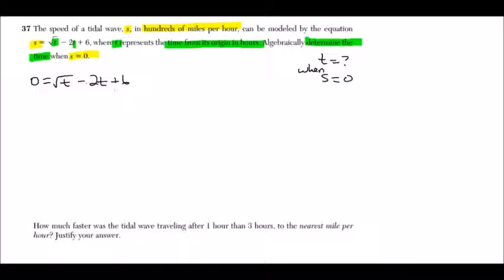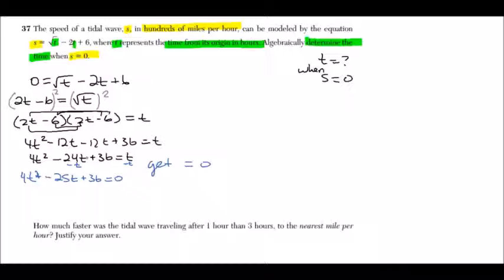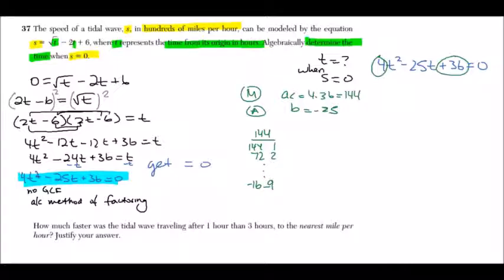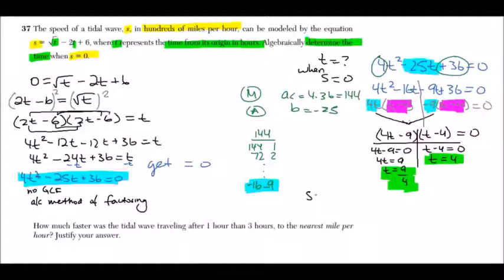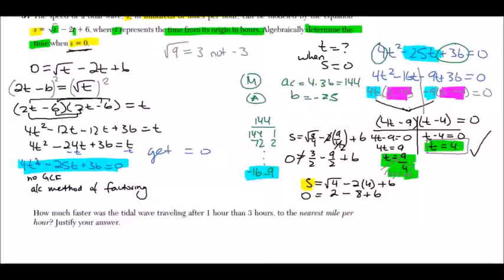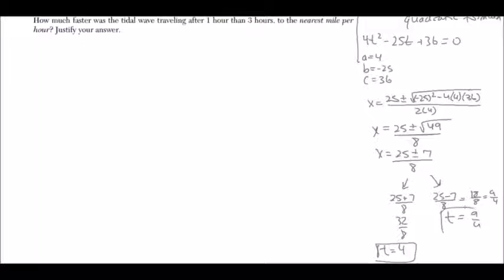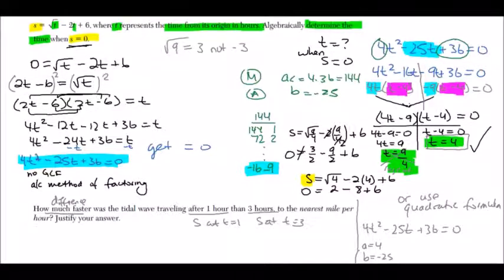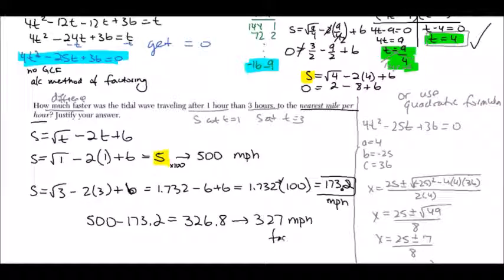Algebra 2 Regents January 2017 Question 37